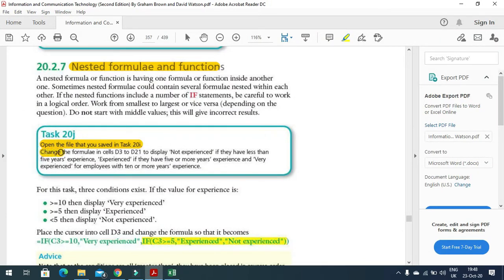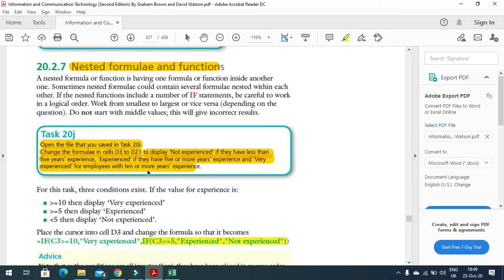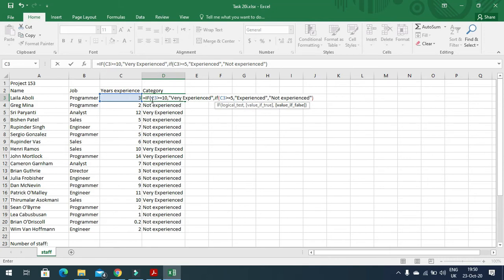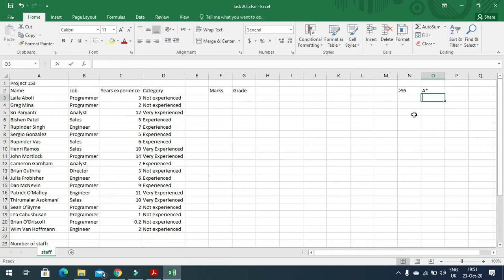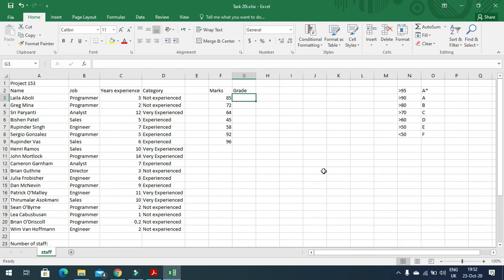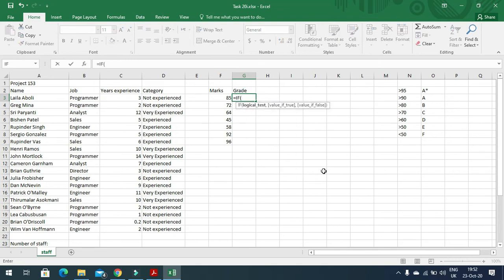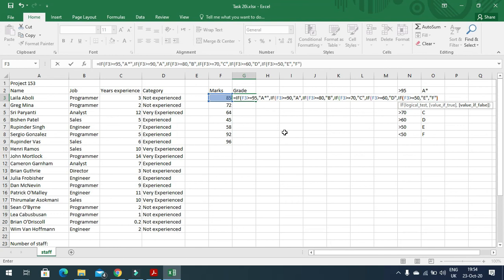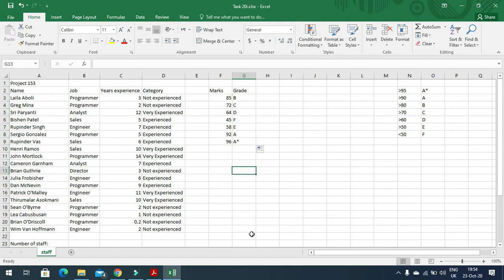Task 20J (Nested If condition)